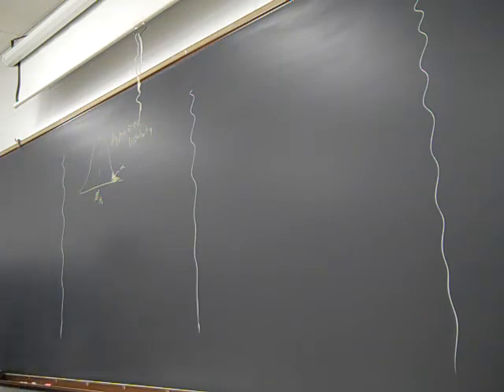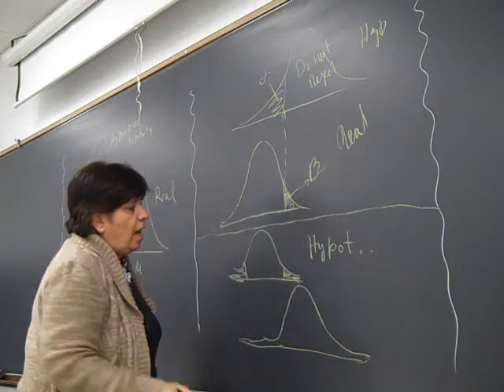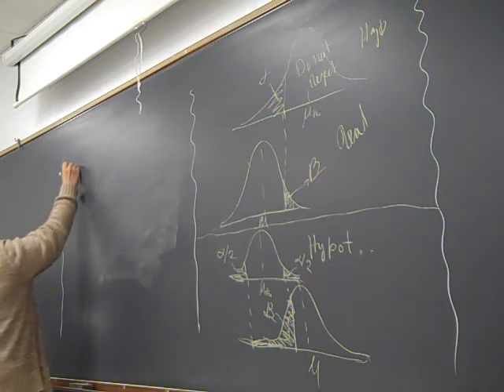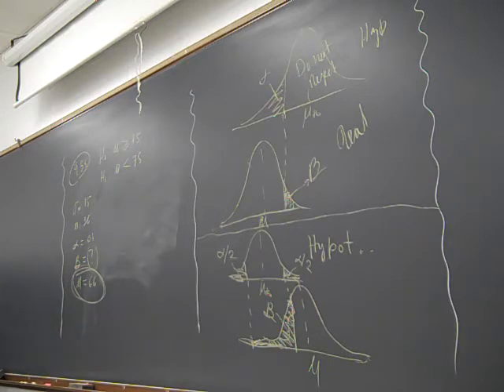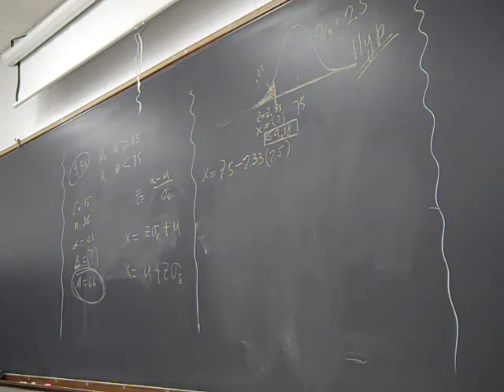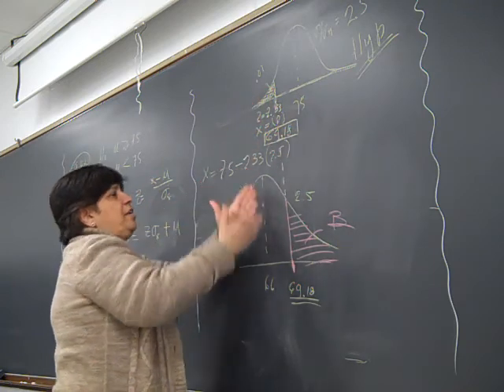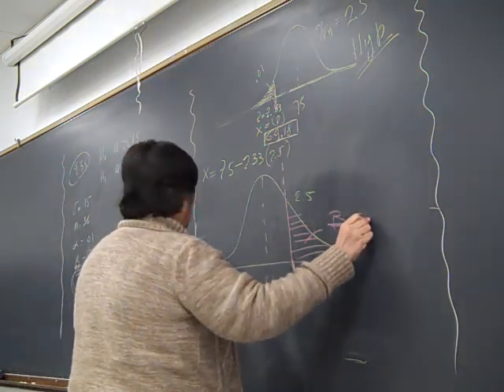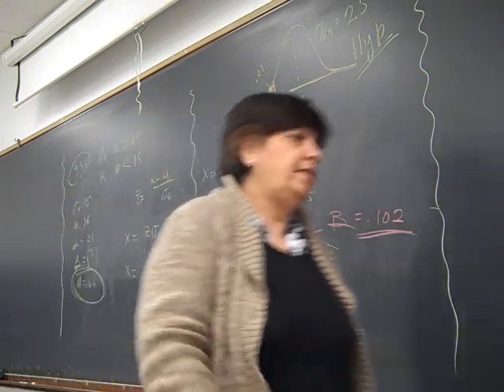Donnelly Ch9 4